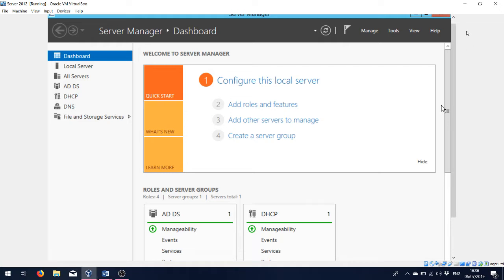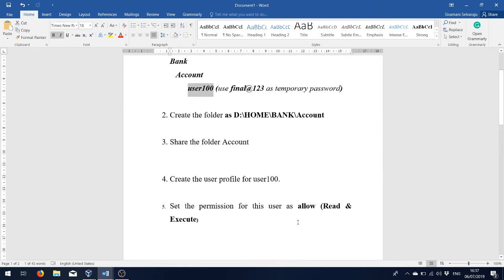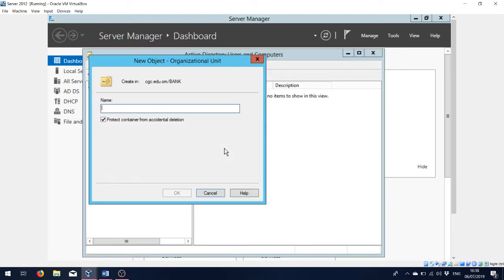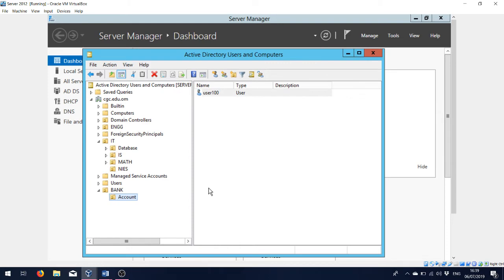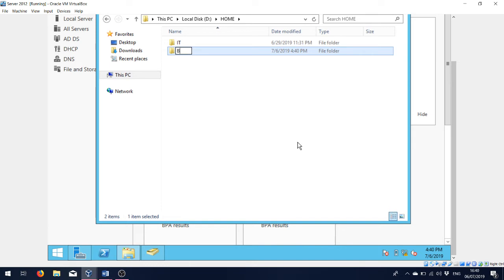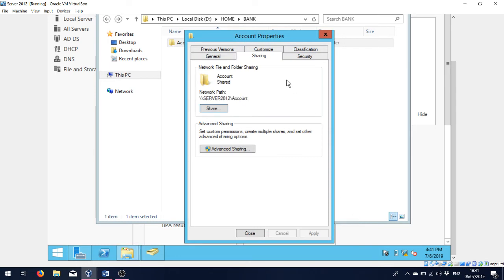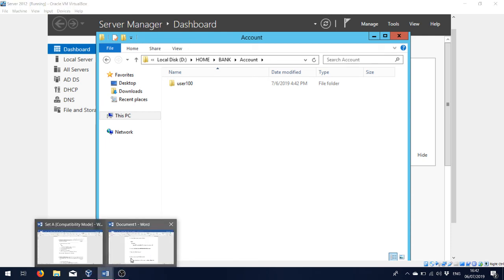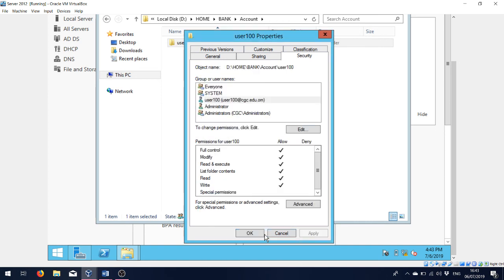How to change the permission for the user accounts?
This video will show you how to set the permission for the users. Basic learners can use this.